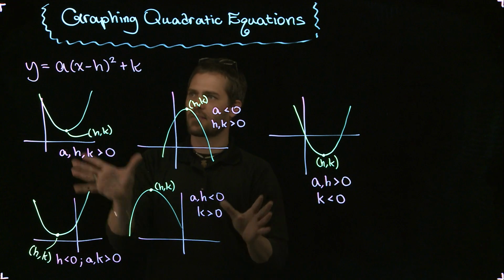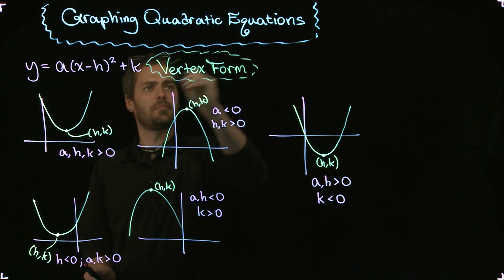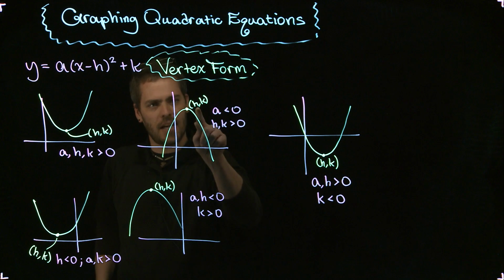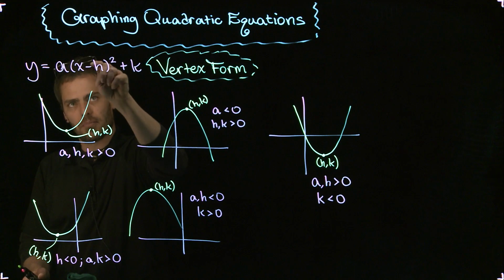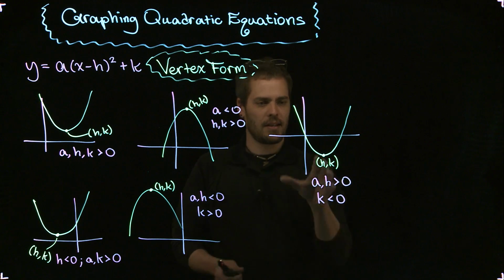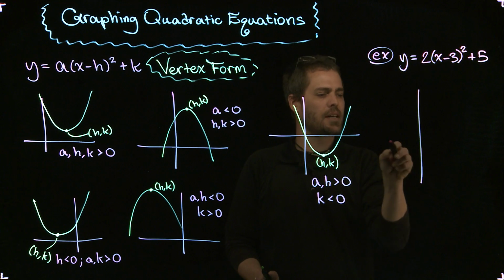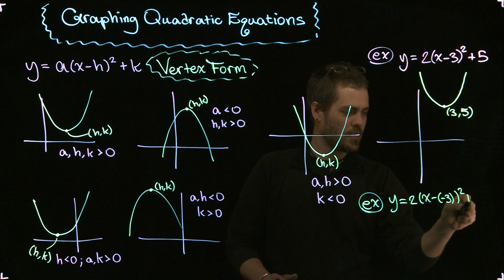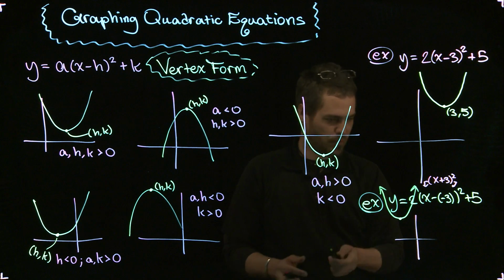Graphing Quadratic Equations - Vertex Form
David Valdés describes the graphs of the general vertex form of a quadratic equation.